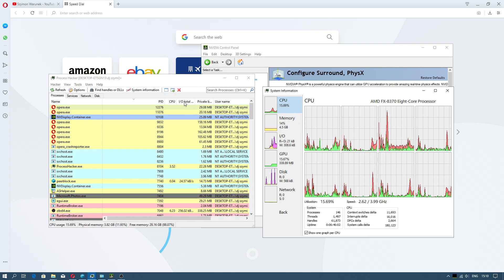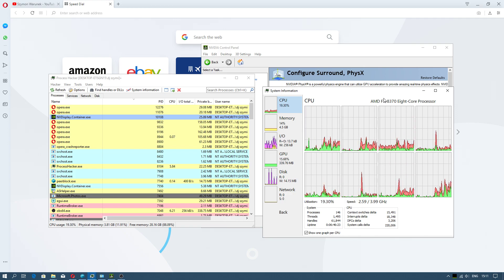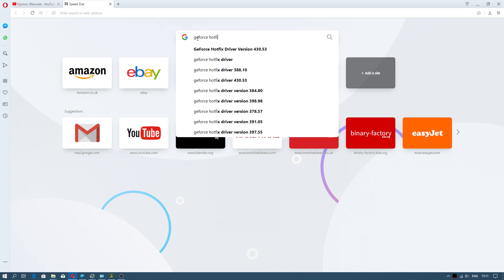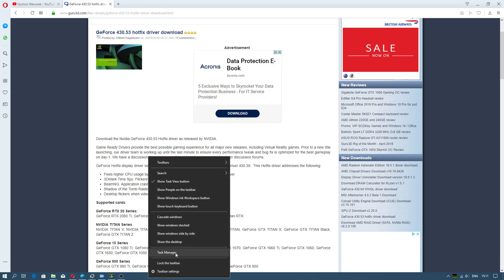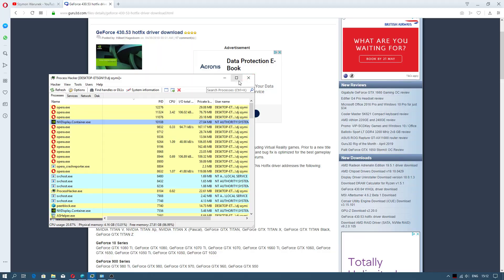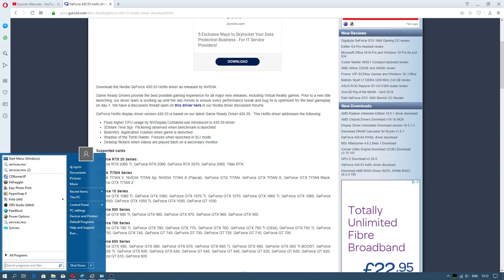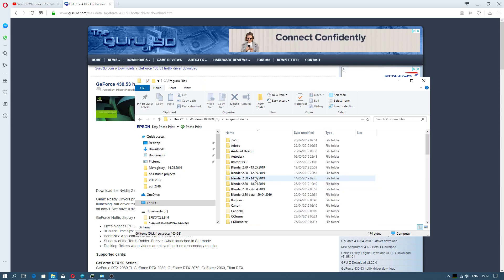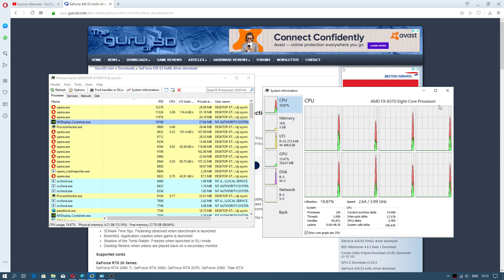Nvidia Display Container 100% cpu usage fix - nvidia hotfix driver - tutorial EN